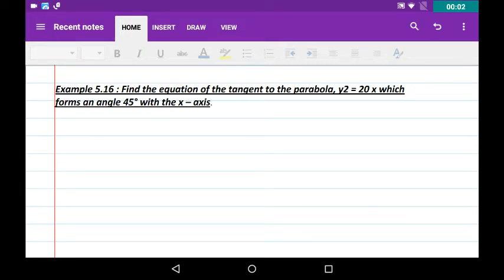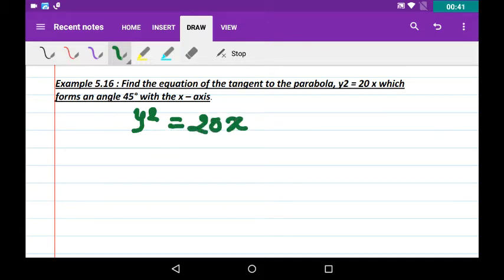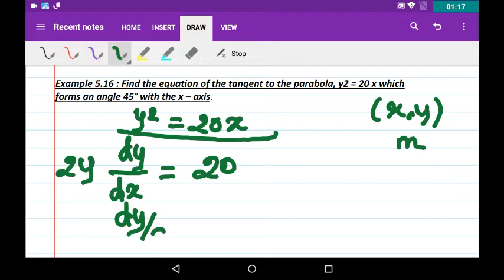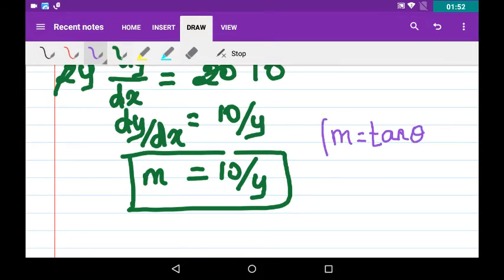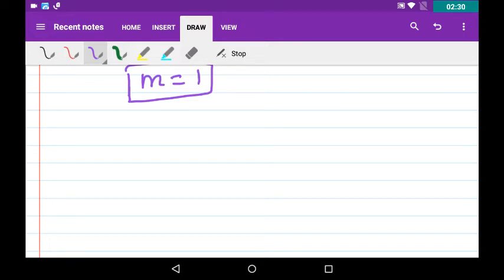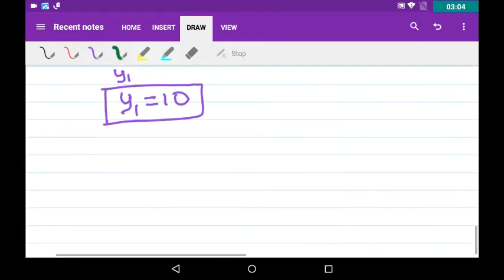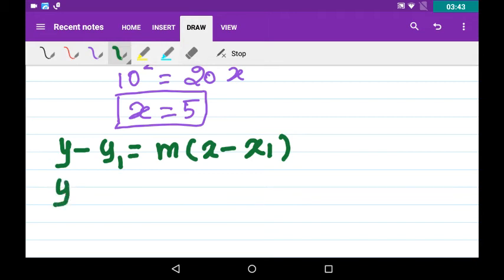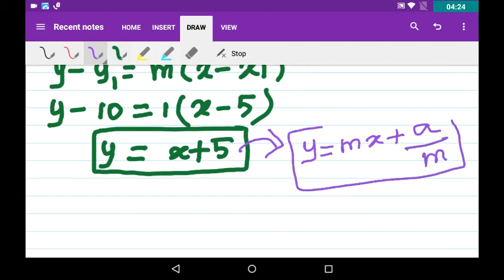Differential Calculus applications Problem 5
TN 12th Maths Differential Calculus Applications.
I have covered the example problems in this series.
for the explanation about tangents and normals.